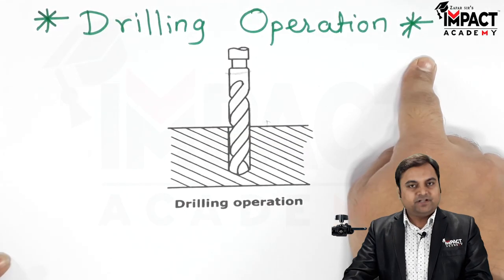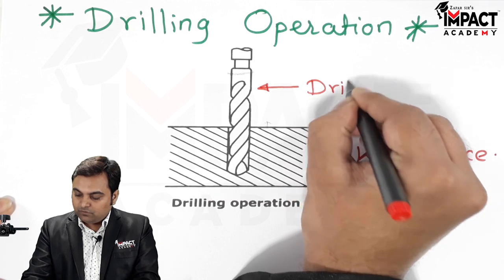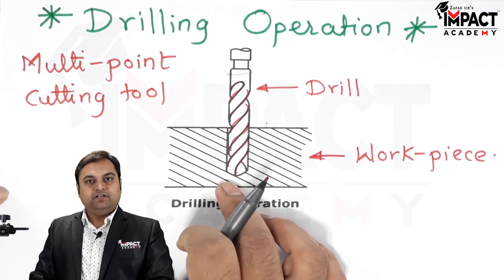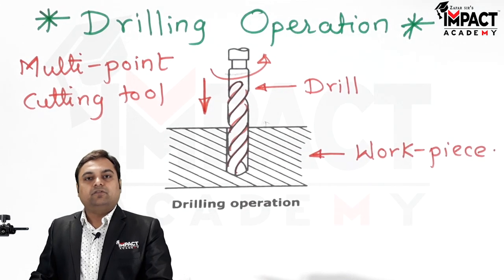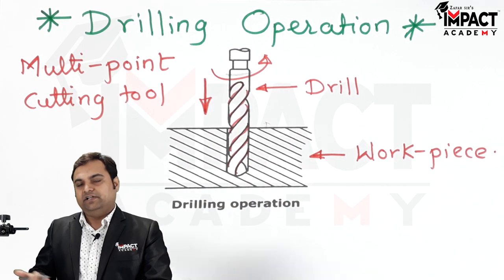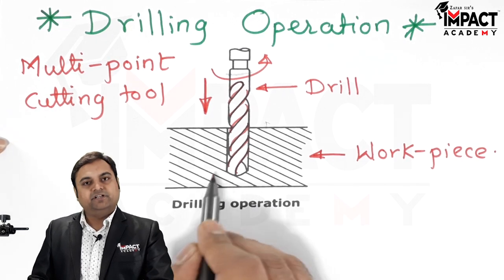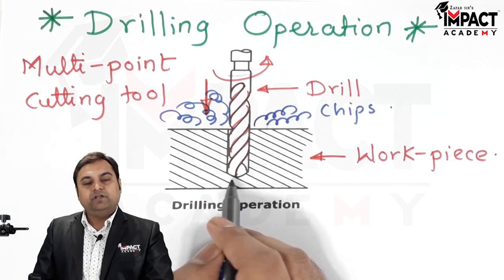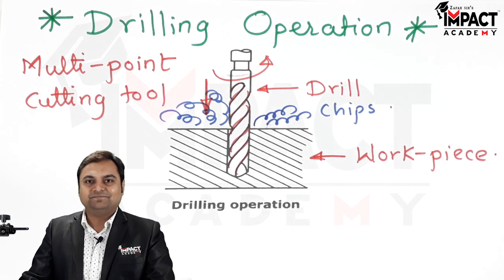Drilling Operation | Machining Operations | Manufacturing Processes